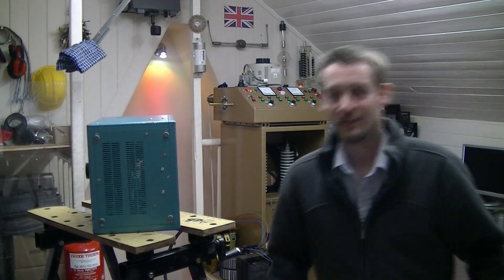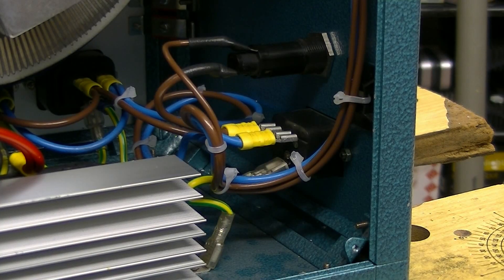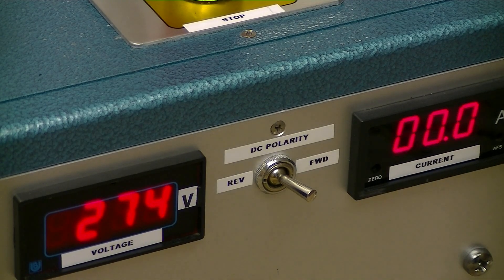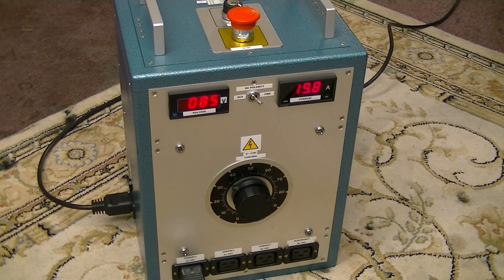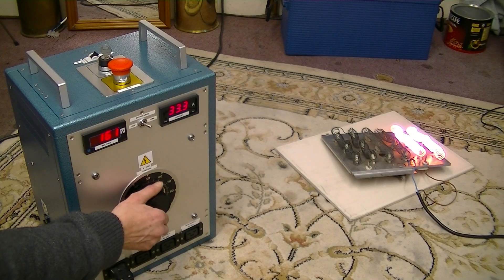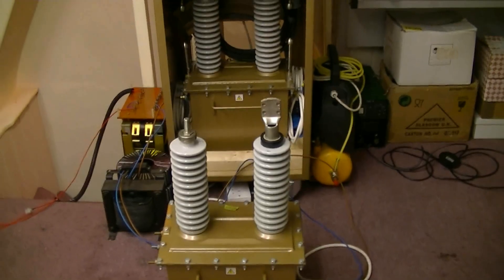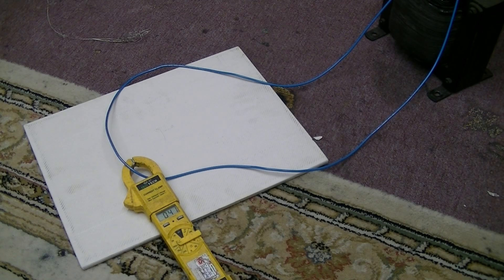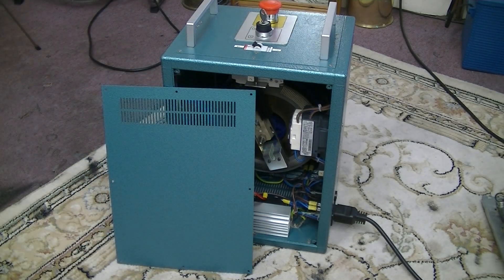Easy Electrical Project (with overload)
Easy Electrical Project
Perfect for a rainy afternoon.
Est Time 2Hr to rewire